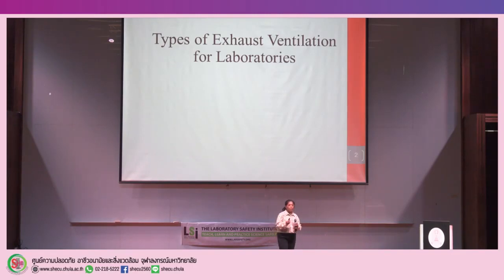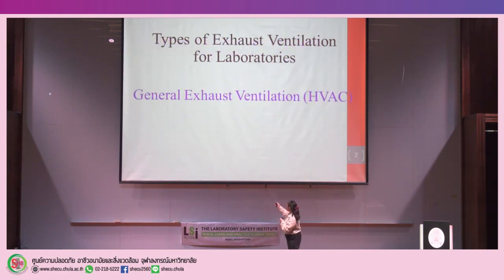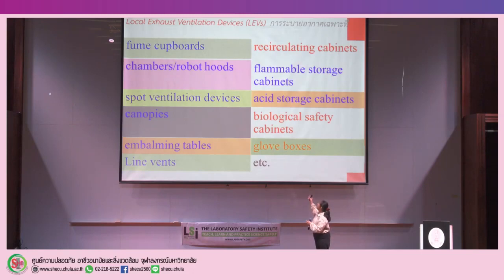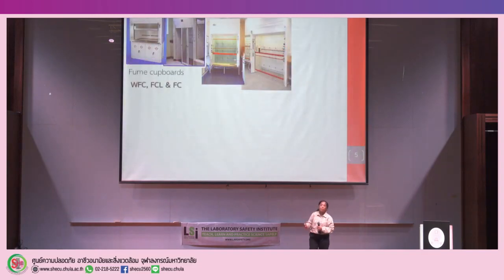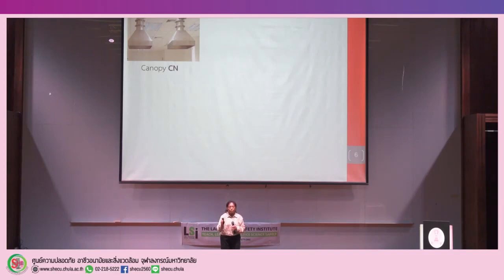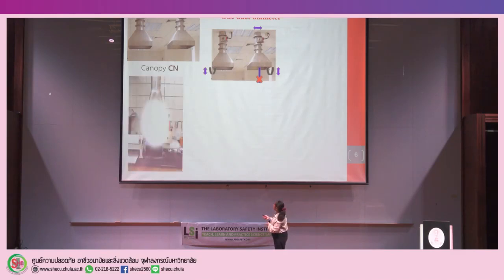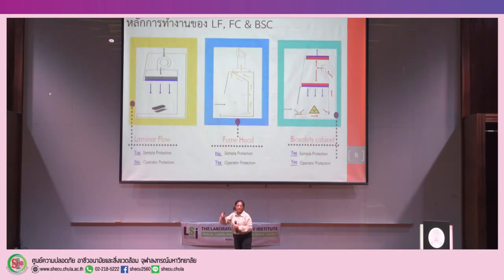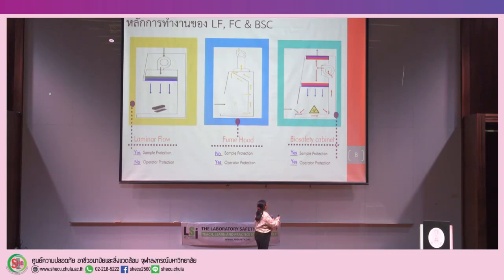“How good do you know your LEVs” ดร.ประไพพิศ เทอร์ไน วันที่ 25 กันยายน 2562 ตอนที่ 1/2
ศุนย์ความปลอดภัย อาชีวอนามัยและสิ่งแวดล้อม จุฬาฯ (ศปอส.) ร่วมกับศูนย์ความเป็นเลิศด้านการจัดการสารและของเสียอันตราย (ศสอ.) มูลนิธิความปลอดภัยห้องปฏิบัติการ (LSF) และ Laboratory Safety Institute (LSI) จากประเทศสหรัฐอเมริกา จัดสัมมนาวิชาการด้านความปลอดภัยในห้องปฏิบัติการ โดยได้รับเกียรติจาก ดร.ประไพพิศ เทอร์ไน (ผู้เชี่ยวชาญด้านการออกแบบและความปลอดภัยในห้องปฏิบัติการ) บรรยายในหัวข้อเรื่อง “How good do you know your local exhaust ventilation devices (LEVs)” ณ  ห้อง 801 ชั้น 8 อาคารเฉลิมราชกุมารี 60 พรรษา ในวันที่ 25 กันยายน 2562